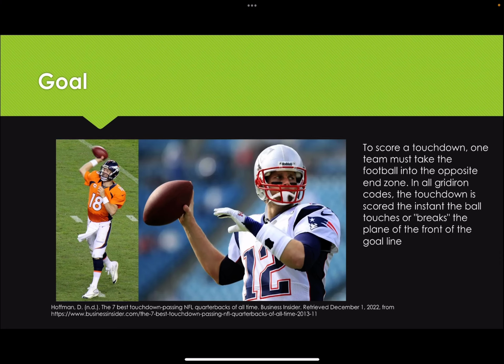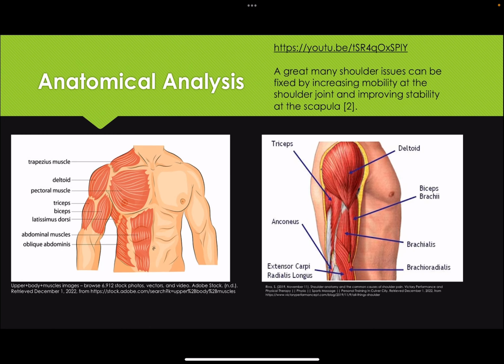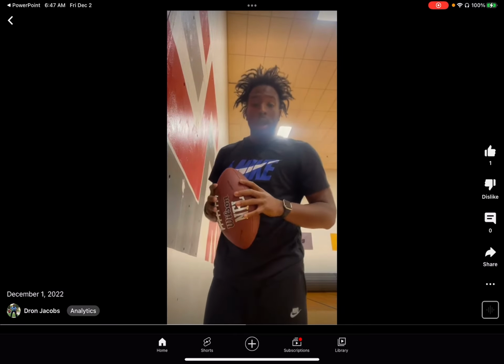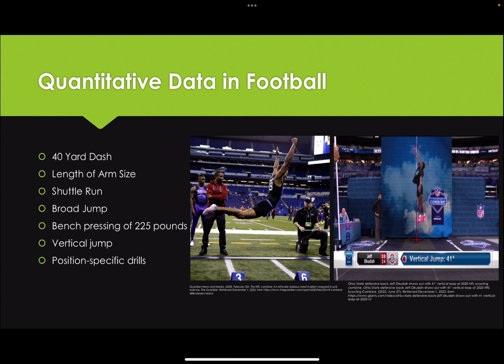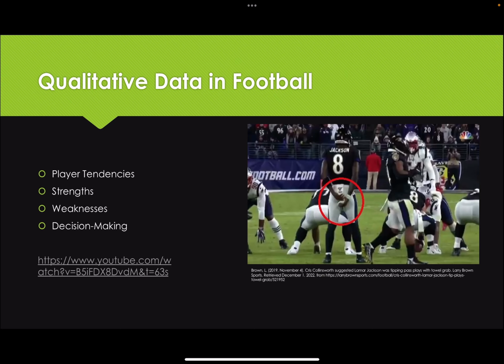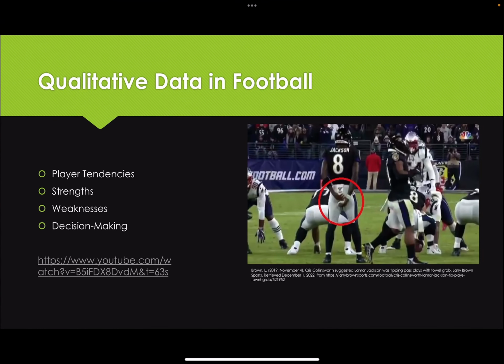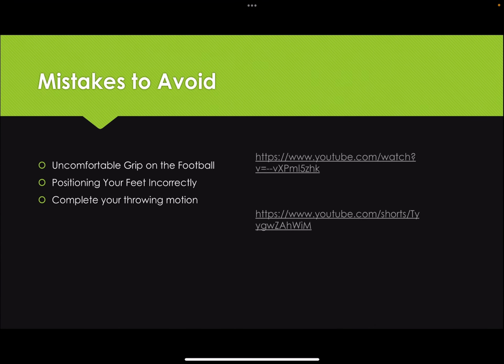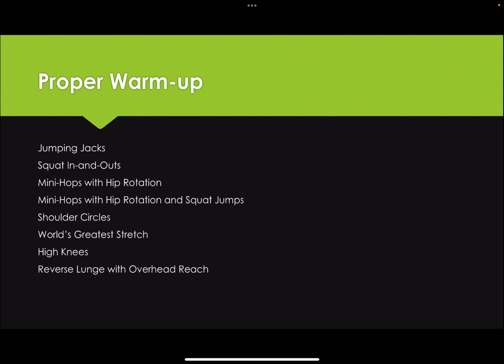December 2, 2022